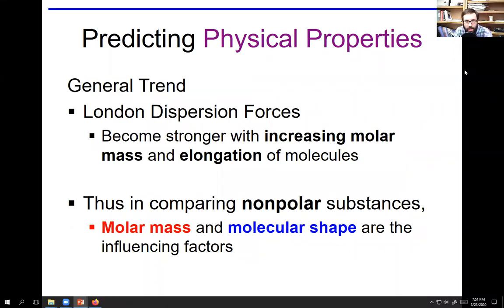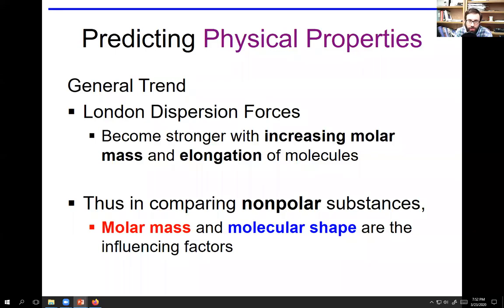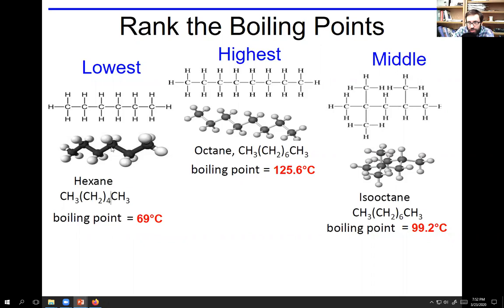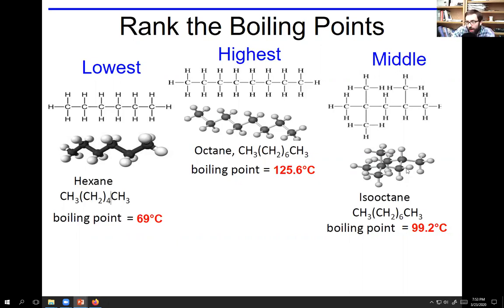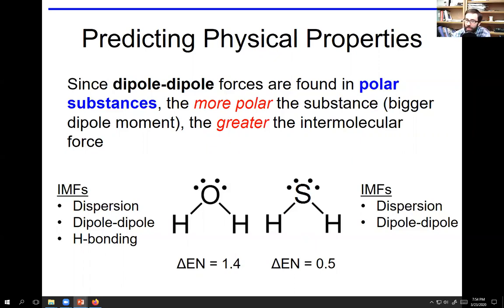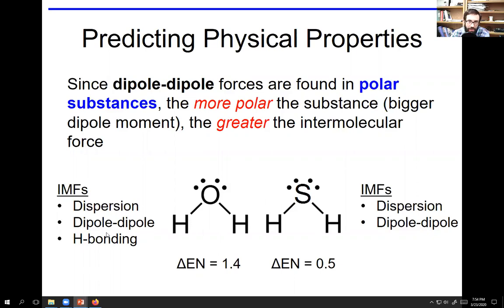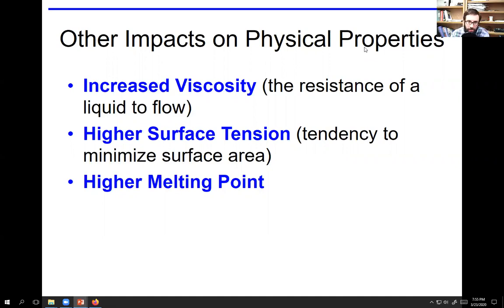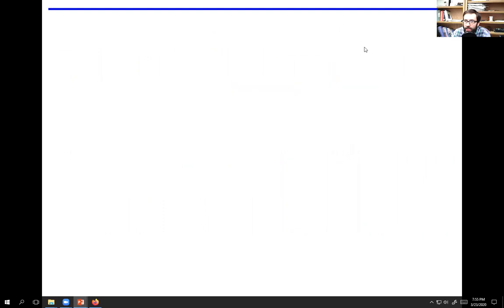Physical Properties- 10.5